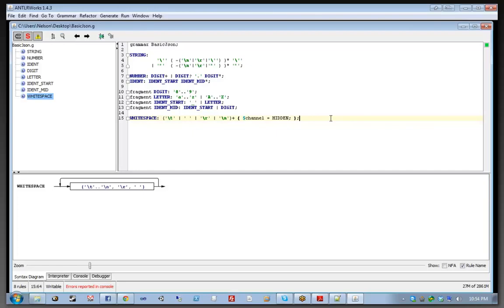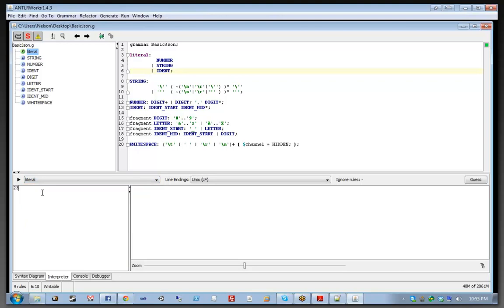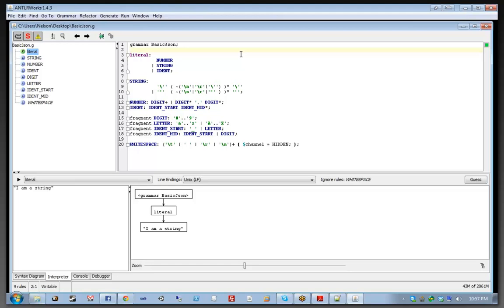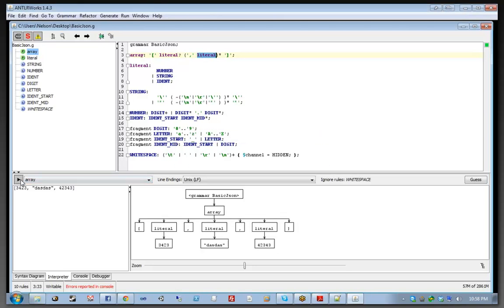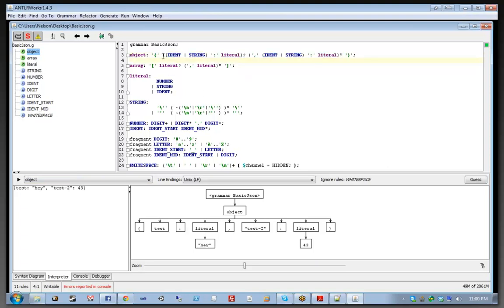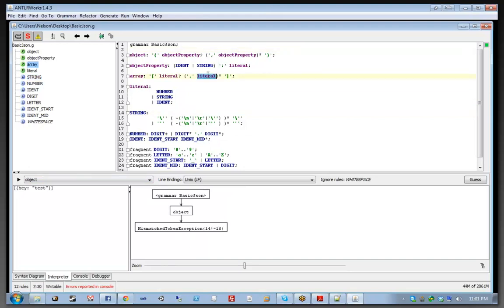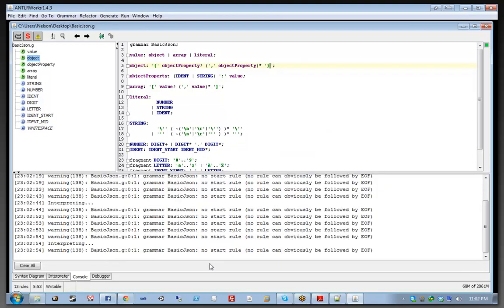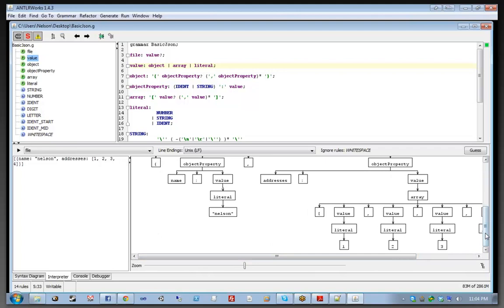🔴 Parser Rules • Language Development • MMO Game Development with Unity • (Pt. 361)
Learn MMO Game Development with Unity - Language Development - Parser Rules.

In this video we move on with our simple example and get the parser rules for our JSON lexer and parser into place.